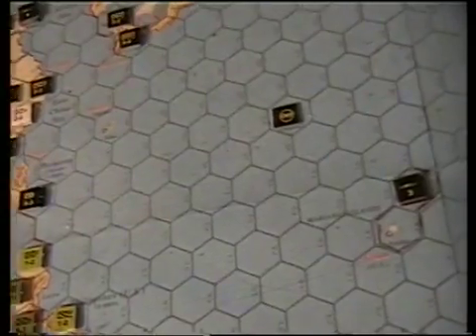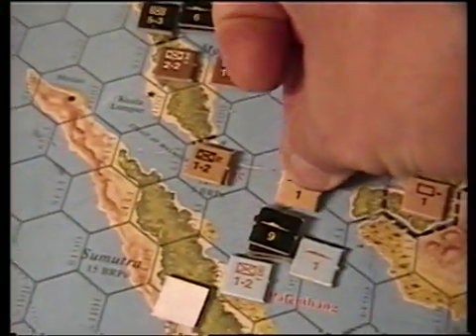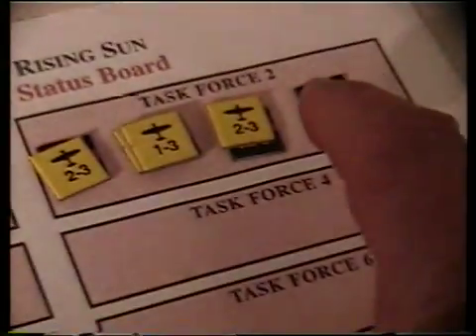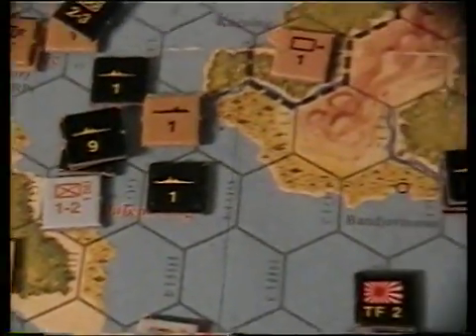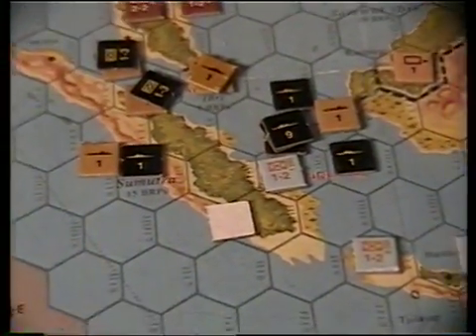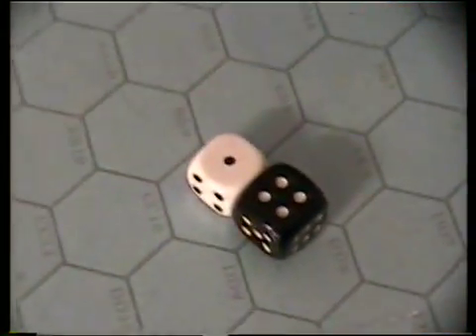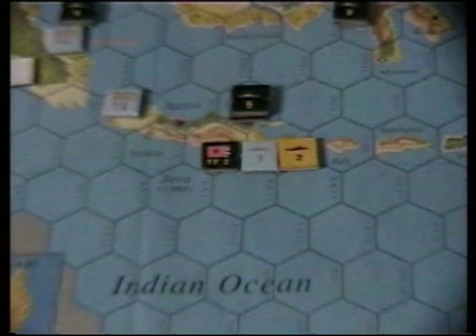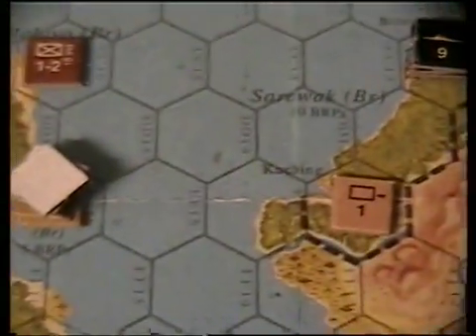part 17 1941 japanese winter turn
global war game